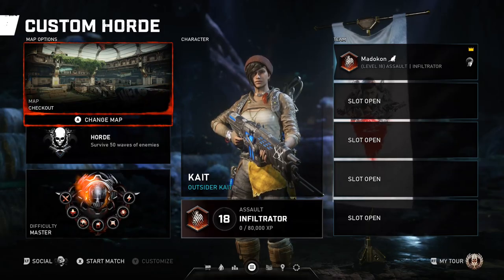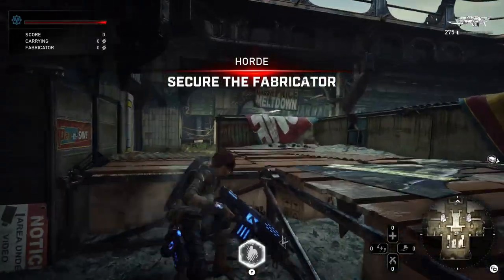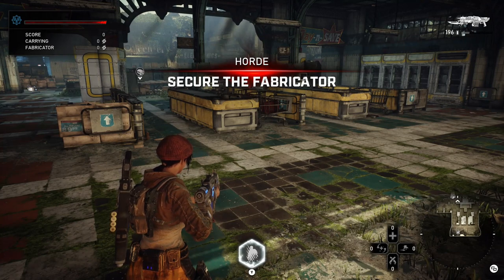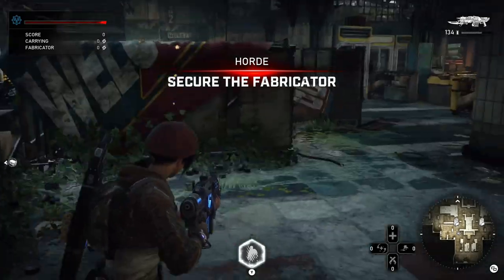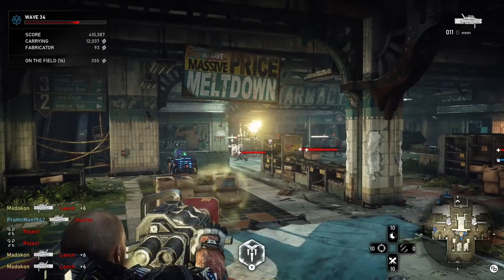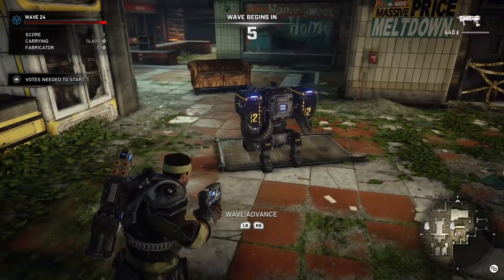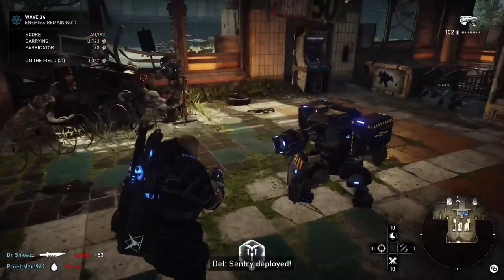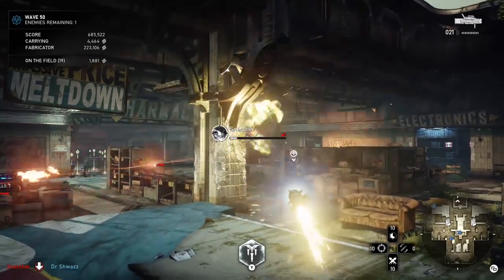Checkout Speedrun Tutorial - Gears 5 Horde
2:36 - Boss Pushing out of Checkout Spawn
4:45 - Fabricator Location
7:30 - Sentry Spawn Blockers
8:26 - Engineering Setup